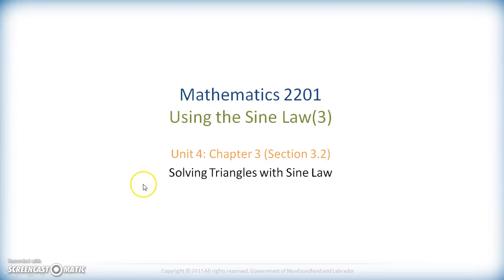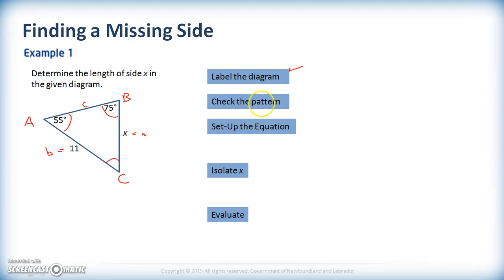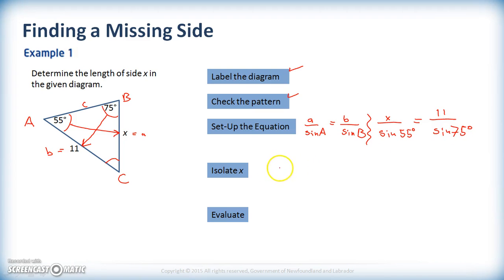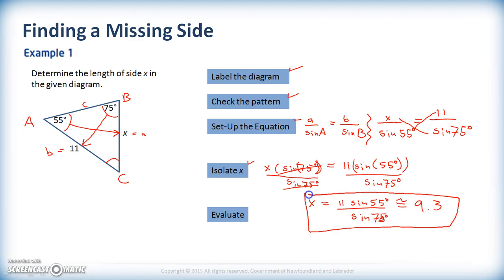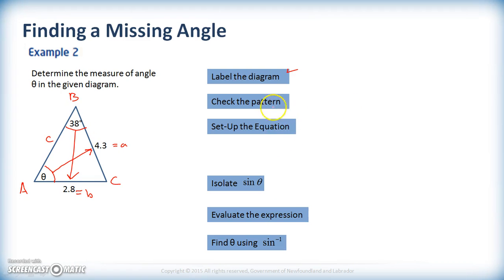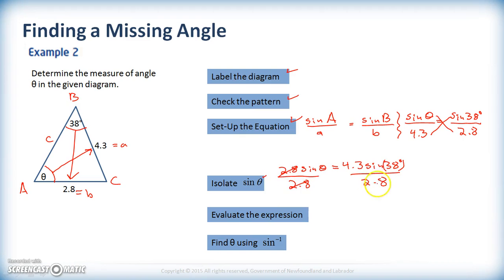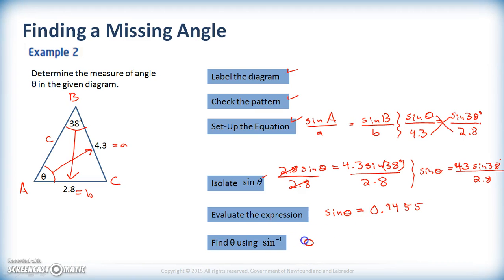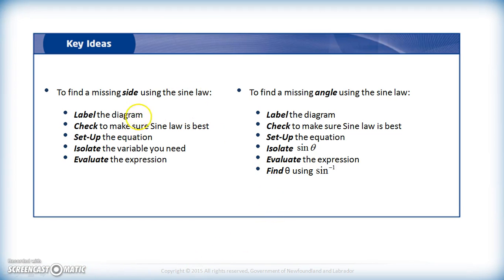Math 2201 - Ch.3 Sec.3.2 - Solving Triangles with the Sine Law - Instruction